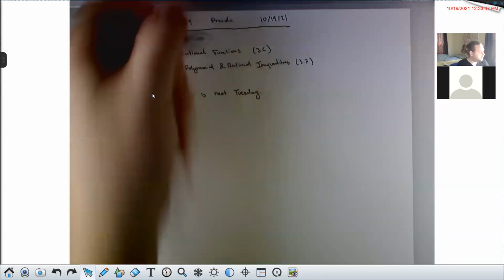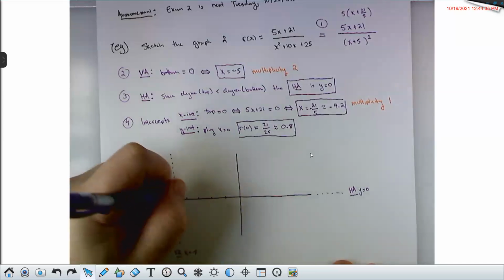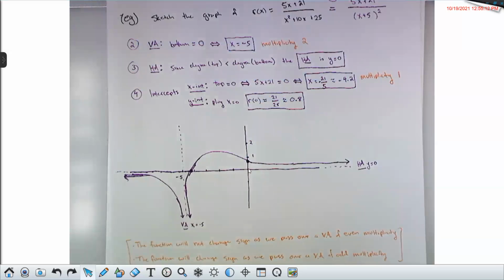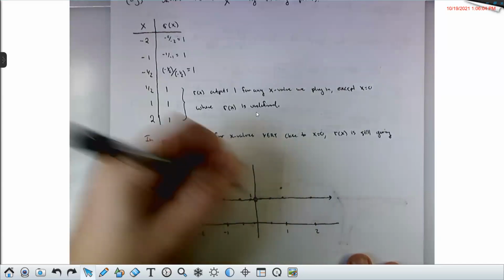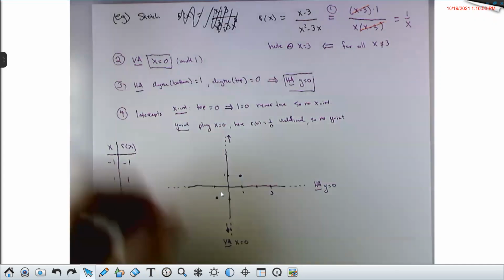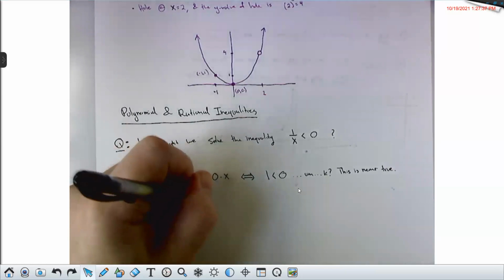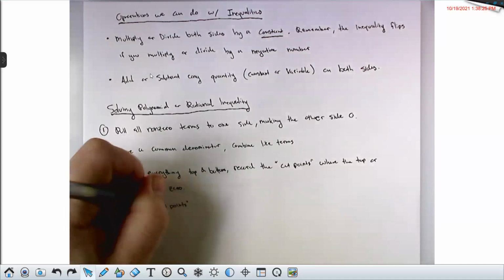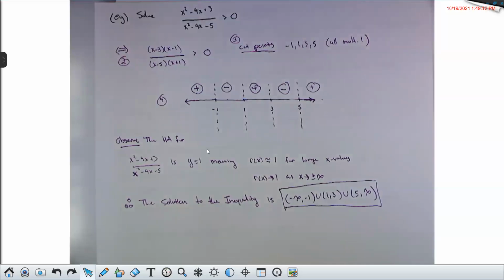MAC1140.009 Lecture 10.19.21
Polynomial and Rational Inequalities (section 3.7)